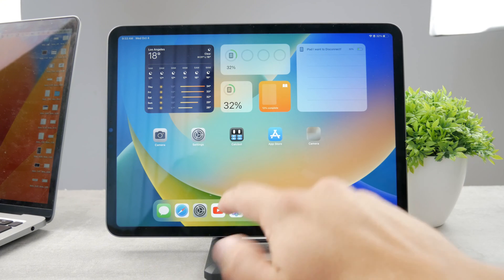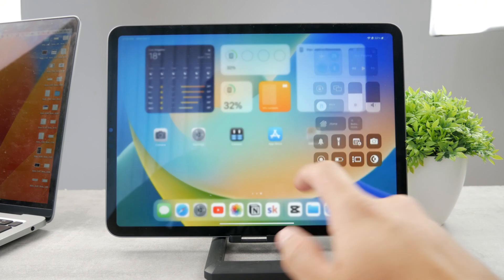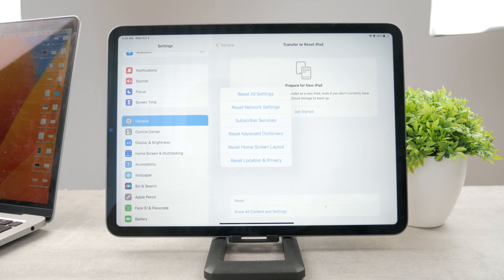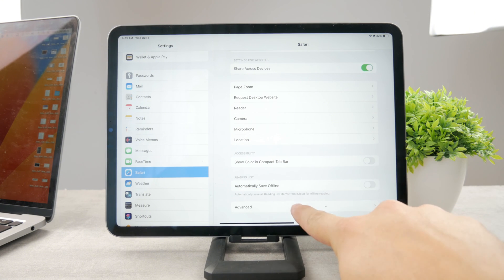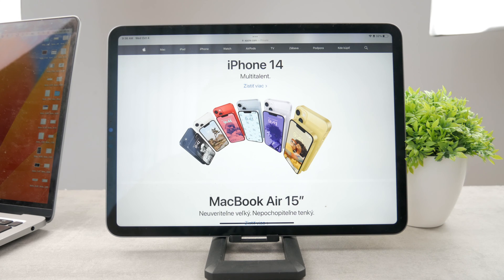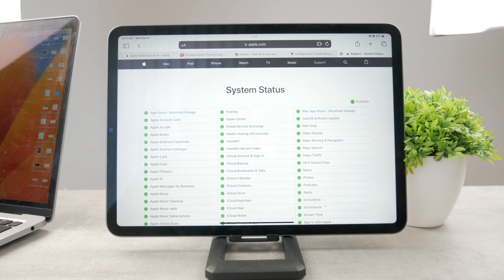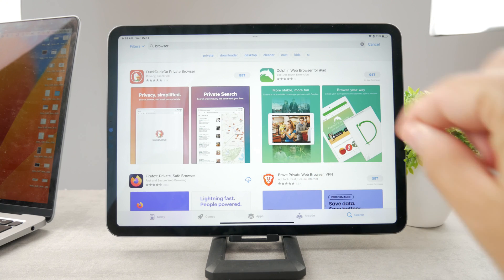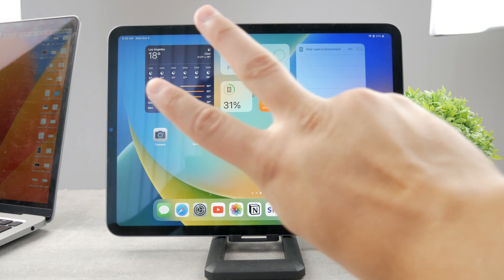How to Fix a Problem Repeatedly Occurred Safari iPad (tutorial)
Is your iPad Safari browser plagued by a persistent issue that just won't go away? We understand your frustration, and in this tutorial, we'll guide you through effective solutions to tackle those recurring problems head-on. From troubleshooting common errors to optimizing your settings, we'll help you identify and fix the issue causing the repeated troubles on your iPad's Safari browser. Watch this video for step-by-step instructions on resolving recurring problems and ensuring a smoother browsing experience on your iPad. Don't let those issues persist any longer—let's get your Safari back on track!

Timestamps:
0:00 Repeatedly Occurring Problems on Safari
0:23 Clear Data
0:58 Connection
1:18 Reset Network Settings
2:15 Master Your Devices
2:45 JavaScript
3:24 Test the Site
5:08 Browser Test
5:44 Update Safari
6:14 Conclusion